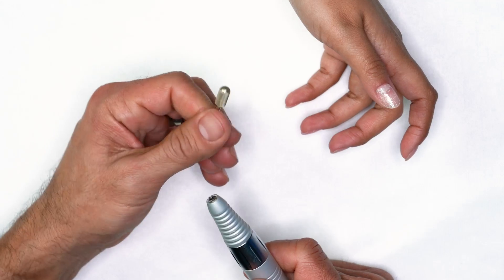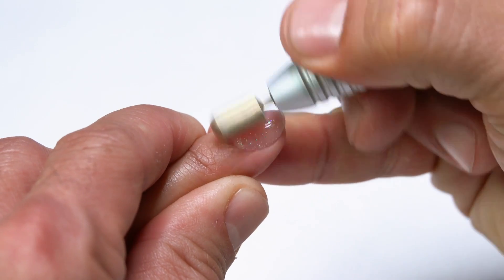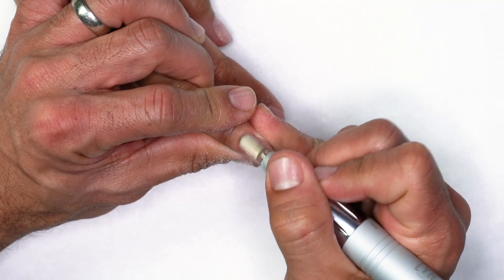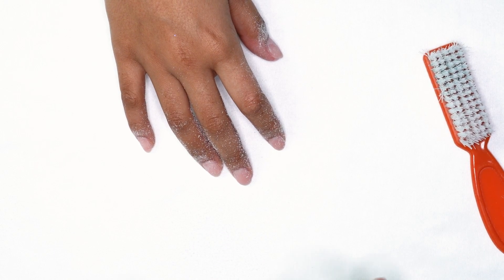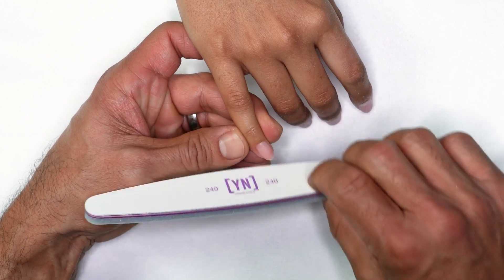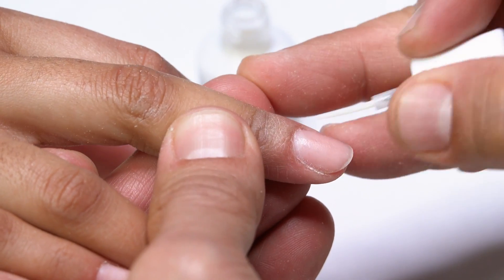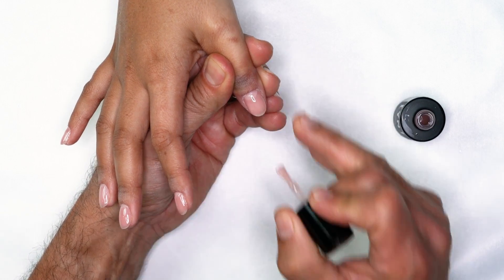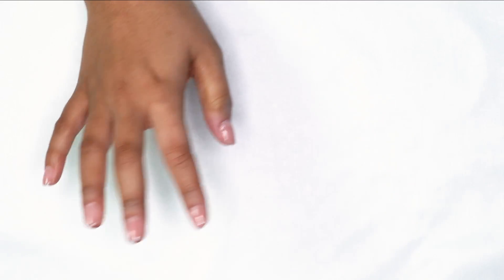How to Remove and Reapply ManiQ Fiber Gel with Keratin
Today Greg is going to show you the removal and reapplication process for ManiQ Fiber Gel.

Products Used:
Rose Gold Magic Wand

White Belt
[Limited Edition]

How to Remove and Reapply Fiber Gel with Proper E-file Technique